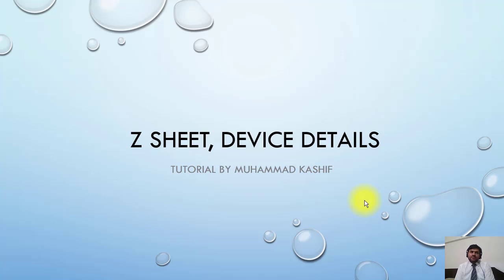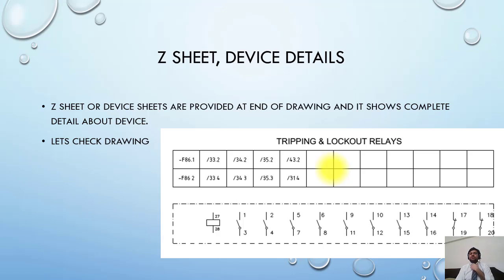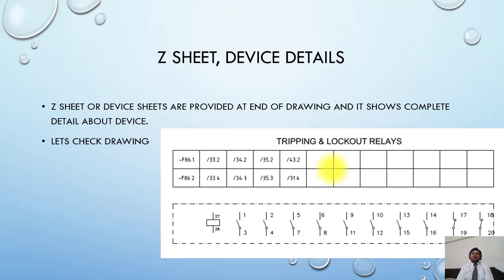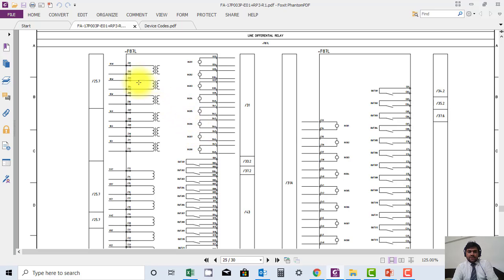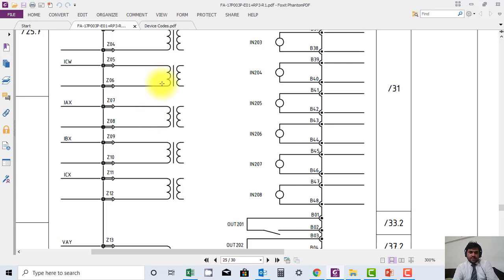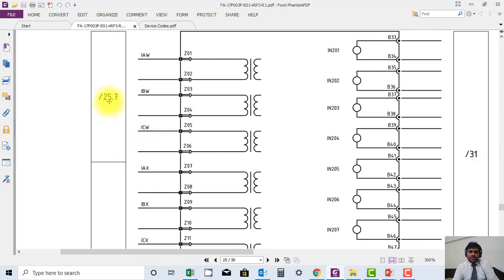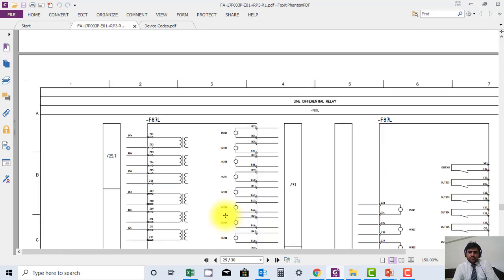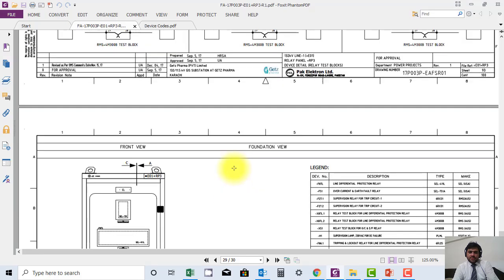9 Z Sheets of Equipements, MCBs etc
9  Z Sheets of Equipements, MCBs etc